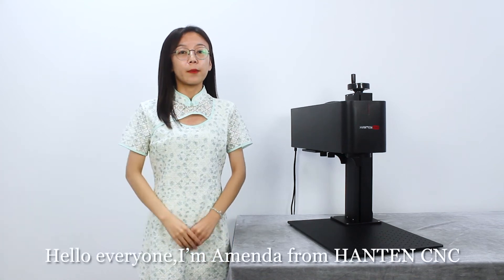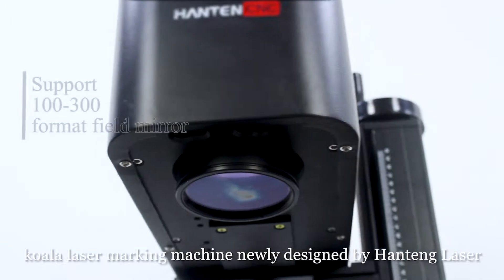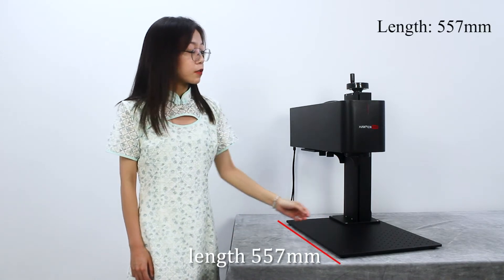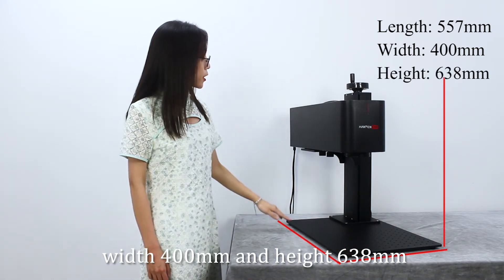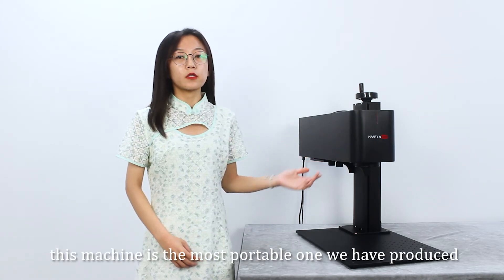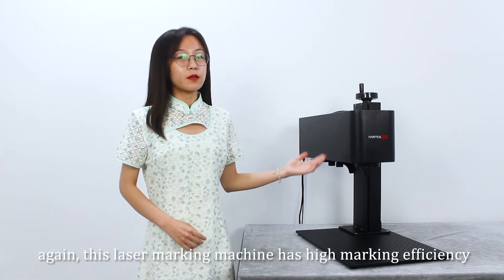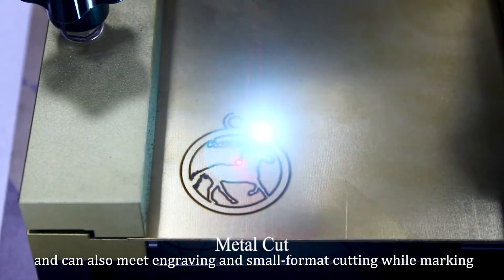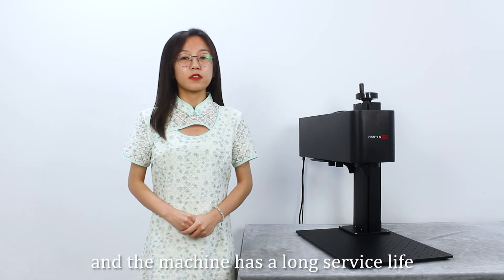The most portable laser marking machine can be used in a variety of scenarios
This koala laser marking machine is the most portable one we have produced at present. The integrated design is suitable for a variety of environments. There are no consumables in use, and the quality is good and the service life is long.

We will keep updating new laser engraving machine and laser rust cleaning machine videos.

Wechat id:hantencnc-amy

30W Fiber Laser Marking Machine For Convex Deep Engraving | 3D Coin Relief Laser Engraver for Sale

How to use the laser marking machine's rotary device for stainless steel cup of thermal marking

Company Details:
HantenCNC is our primary publicity and use mark. The main products of Hanteng CNC are 40*30cm, 30*30cm small engraving machines and small carbon dioxide laser engraving machines. The main products of Hanteng UVP include A3, A3+, A4 and other UV printers. Hanteng Laser mainly includes laser marking machine, cabinet cleaning machine, precision laser cutting machine and laser welding machine. All have passed CE certification.

  Our machines are exported to more than 40 countries in the world. We provide different marking solutions to customers in 40 different countries around the world. Including Europe, USA, Brazil, Chile, Argentina, Spain, Russia, UAE, South Africa, India, Thailand and Middle East countries.